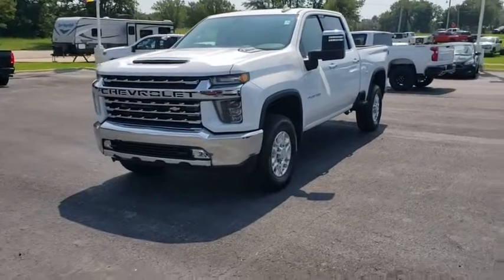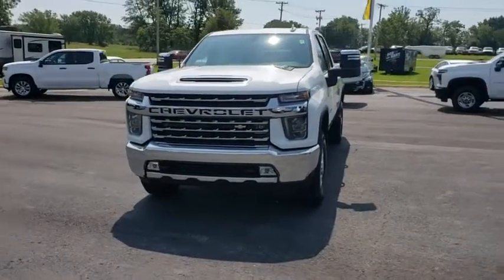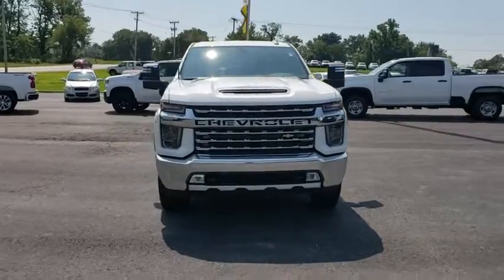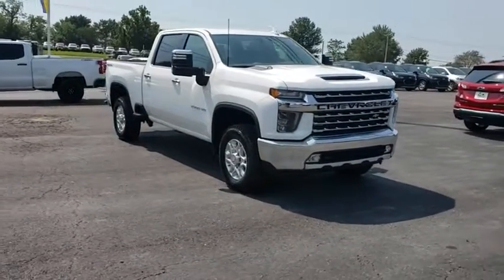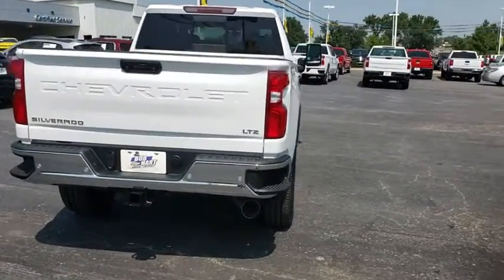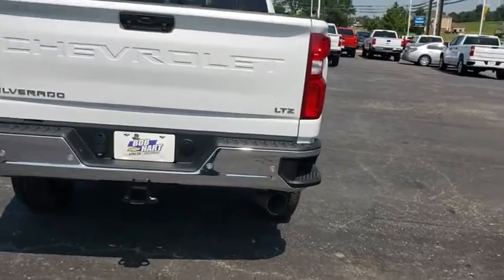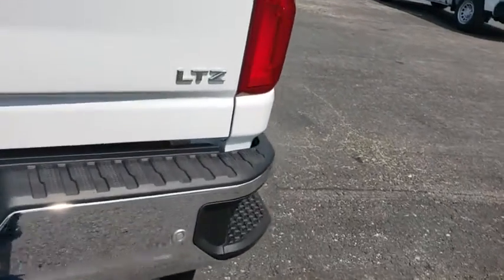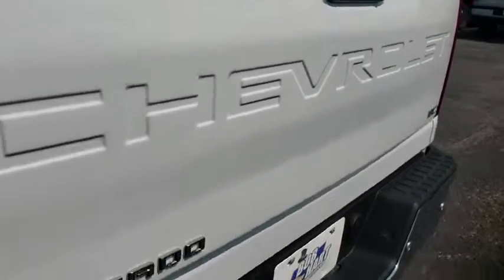2020 Chevrolet Silverado 2500HD Vinita, Broken Arrow, Tulsa, Bixby, Owasso, OK 20006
Summit White New 2020 Chevrolet Silverado 2500HD available in Vinita, Oklahoma at Bob Hart Chevrolet. Servicing the Broken Arrow, Tulsa, Bixby, Owasso, OK area.
2020 Chevrolet Silverado 2500HD LTZ - Stock#: 20006 - VIN#: 1GC4YPEY1LF120845

$3,642 off MSRP! 2020 Chevrolet Silverado 2500HD Summit White Duramax 6.6L V8 Turbodiesel 4WD 10-Speed Automatic LTZ We LOVE Trade-Ins! We take ALL trades, no matter what it is or what you owe!, Financing available for ALL credit! We make it easy!, 10-Speed Automatic, 4WD, Jet Black Leather.
Preferred Equipment Group 1LZ,3.73 Rear Axle Ratio,3.42 Rear Axle Ratio,Wheels: 18 Machined Alum w/Silver Painted Accents,Front 40/20/40 Split-Bench Seat w/Lockable Storage,Front Bucket Seats w/Center Console,Perforated Leather-Appointed Front Seat Trim,10-Way Power Driver Seat Adjuster w/Lumbar,Suspension Package,LTZ Convenience Package,LTZ Plus Package,Safety Package,Radio: Chevrolet Infotainment 3 Plus System,Electronic Cruise Control w/Set & Resume Speed,Electric Rear-Window Defogger,Color-Keyed Carpeting Floor Covering,OnStar & Chevrolet Connected Services Capable,120-Volt Instrument Panel Power Outlet,Deep-Tinted Glass,LED Cargo Area Lighting,220 Amp Alternator,Engine Block Heater,Integrated Trailer Brake Controller,2-Speed Active Electronic AutoTrac Transfer Case,Front LED Fog Lamps,Manual Tailgate Function w/EZ Lift,SiriusXM w/360L,Driver Memory,Power Sliding Rear Window w/Defogger,10-Way Power Passenger Seat Adjuster w/Lumbar,Chevrolet Connected Access Capable,Power Front Windows w/Passenger Express Up/Down,Power Rear Windows w/Express Down,Keyless Open & Start,Power Door Locks,Power Front Windows w/Driver Express Up/Down,Rear Wheelhouse Liners,Front Rubberized Vinyl Floor Mats,Rear Rubberized Vinyl Floor Mats,Winter Grille Cover,Bluetooth For Phone,Remote Vehicle Starter System,Compass,Floor-Mounted Center Console,Auto-Dimming Inside Rear-View Mirror,Chrome Mirror Caps,Heated & Auto-Dim Pwr Vertical Trailering Mirrors,Chrome Front Grille,Exhaust Brake,Heated Driver & Front Outboard Passenger Seating,Heated 2nd Row Outboard Seats,120-Volt Bed Mounted Power Outlet,Heated Steering Wheel,12-Volt Rear Auxiliary Power Outlet,Ventilated Driver & Front Passenger Seats,170 Amp Alternator,720 Cold-Cranking Amps Heavy-Duty Battery,2 USB Ports & 1 SD Card Reader,Electrical Lock Control Steering Column,Manual Tilt & Telescoping Steering Column,Leather-Wrapped Steering Wheel,Hitch Guidance w/Hitch View,Pwr Up/Down Tailgate Function w/Pwr Lock & Release,Up-Level Rear Seat w/Storage Package,Advanced Trailering System,HD Radio,Ultrasonic Front & Rear Park Assist,4.2 Diagonal Color Display DIC,Rear Cross Traffic Alert,Universal Home Remote,Steering Wheel Audio Controls,Lane Change Alert w/Side Blind Zone Alert,6-Speaker Audio System,Dual Charge-Only USB Ports (2nd Row),Unauthorized Entry Theft-Deterrent System,HD Rear Vision Camera,4G LTE Wi-Fi Hotspot Capable,Front Center Armrest w/Storage,AM/FM radio: SiriusXM with 360L,Remote engine start: keyfob,Premium audio system: Chevrolet Infotainment 3 Plus,4-Wheel Disc Brakes,6 Speakers,Air Conditioning,Electronic Stability Control,Tachometer,Voltmeter,ABS brakes,Alloy wheels,Auto-dimming door mirrors,Automatic temperature control,Brake assist,Bumpers: chrome,Delay-off headlights,Driver door bin,Driver vanity mirror,Dual front impact airbags,Dual front side impact airbags,Front anti-roll bar,Front dual zone A/C,Front fog lights,Front reading lights,Front wheel independent suspension,Fully automatic headlights,Heated door mirrors,Heated front seats,Heated steering wheel,Illuminated entry,Low tire pressure warning,Memory seat,Occupant sensing airbag,Outside temperature display,Overhead airbag,Overhead console,Panic alarm,Passenger door bin,Passenger vanity mirror,Power door mirrors,Power driver seat,Power passenger seat,Power steering,Power windows,Rear reading lights,Rear seat center armrest,Rear step bumper,Rear window defroster,Remote keyless entry,Security system,Speed control,Speed-sensing steering,Split folding rear seat,Steering wheel mounted audio controls,Telescoping steering wheel,Tilt steering wheel,Traction control,Trip computer,Turn signal indicator mirrors,Variably intermittent wipers,Auto-dimming Rear-View mirror